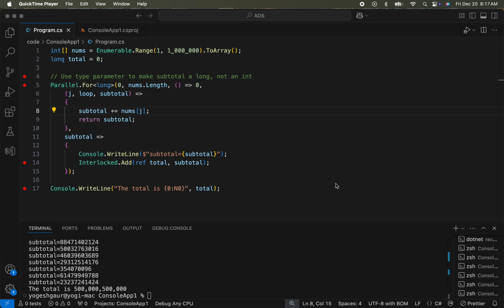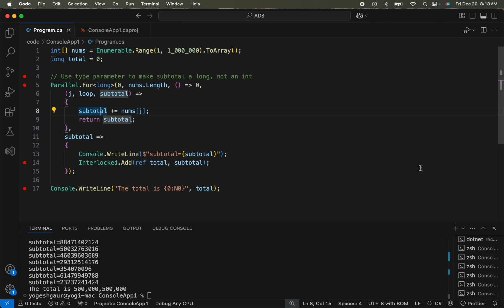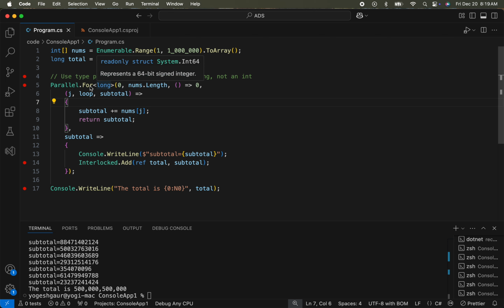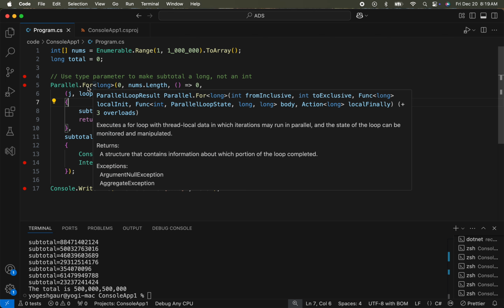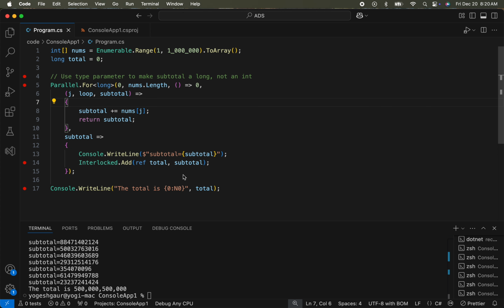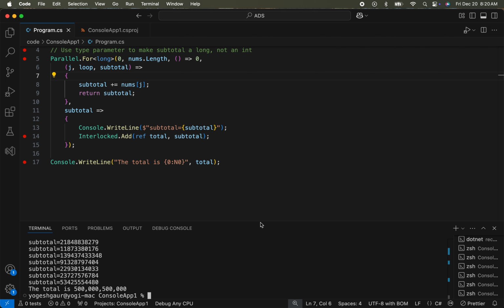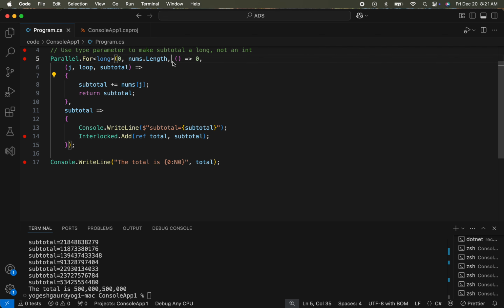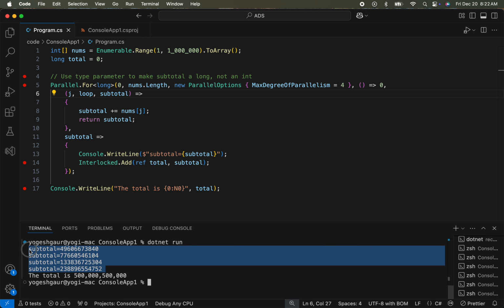c# Thread Local in Parallel.For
How to use Thread Local variable in Parallel.For in c# to speed up your program by requiring less synchronization/locking.